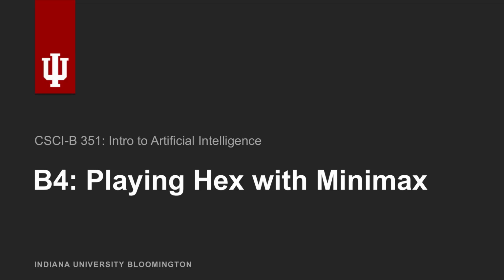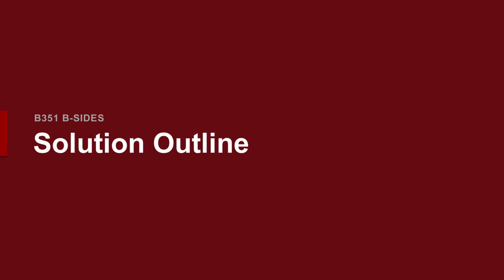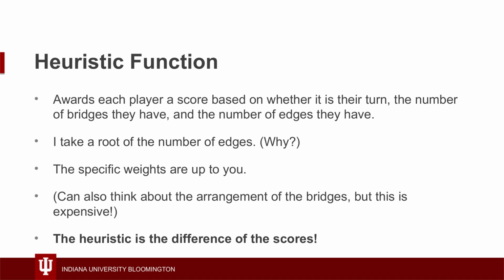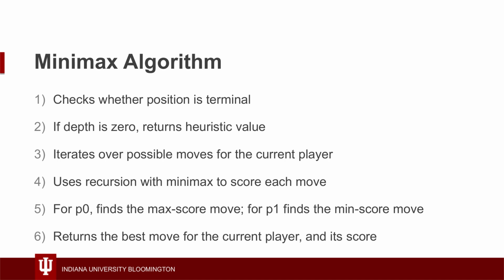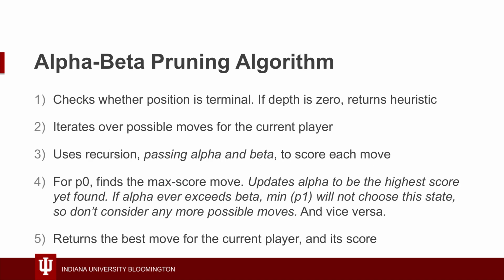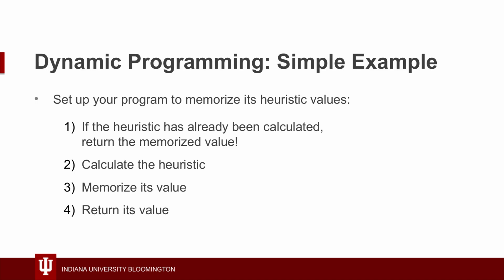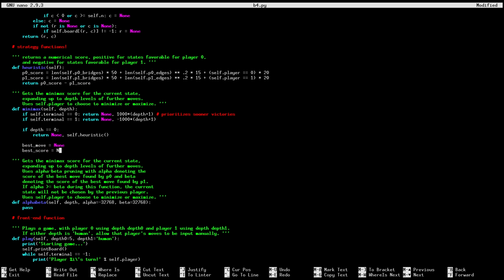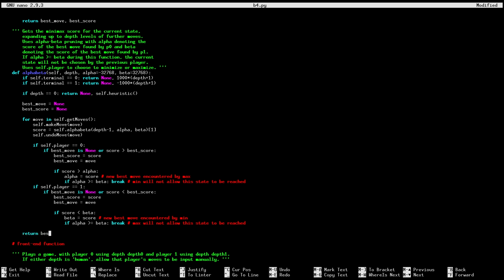B351 B-Sides B4: Hex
An example implementation of the minimax algorithm to play the popular game Hex. Also includes an example of the alpha-beta pruning optimization.